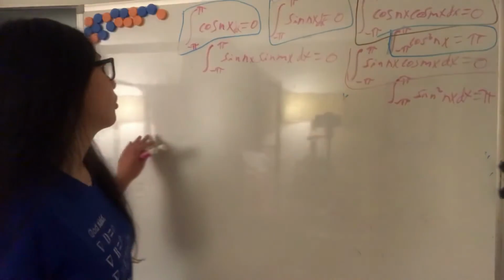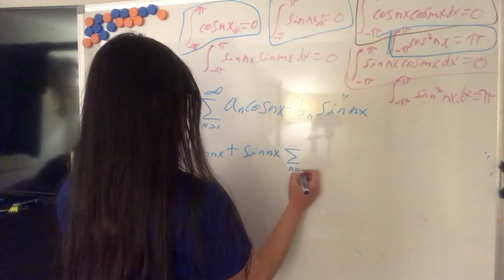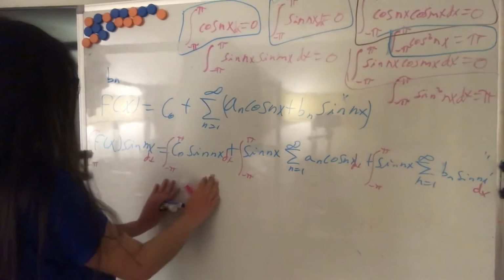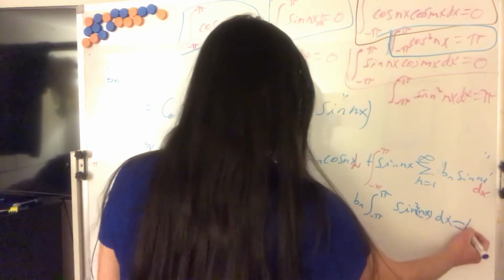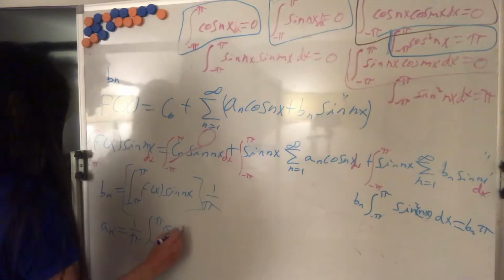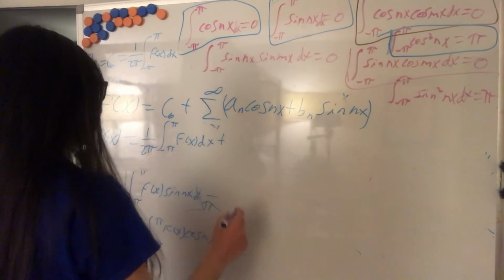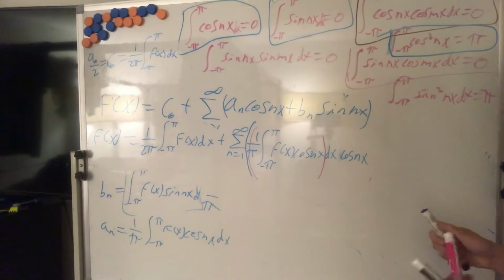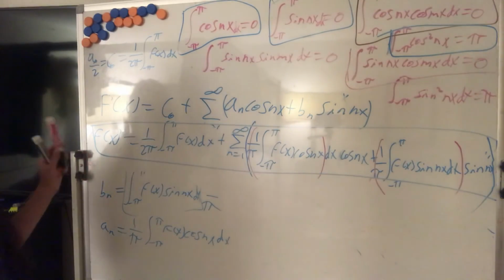Stating Fourier Series 1